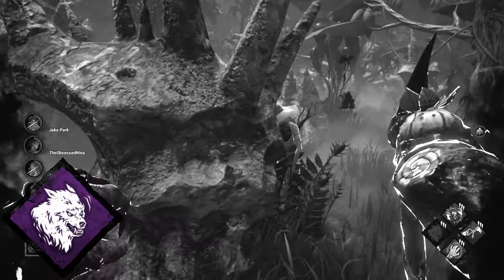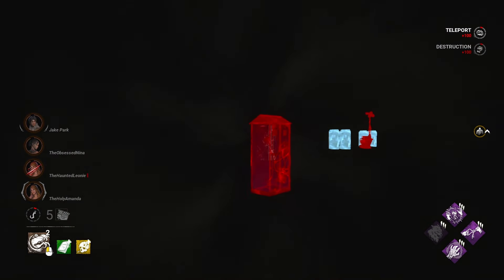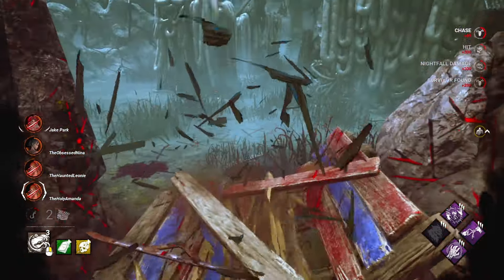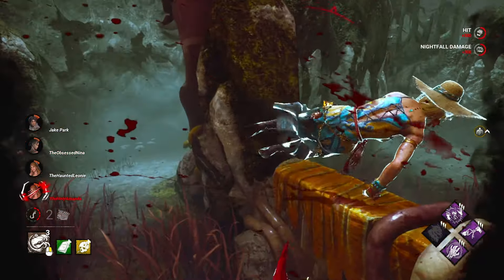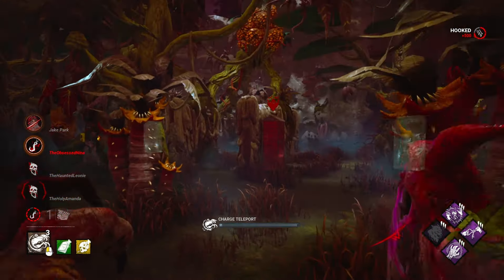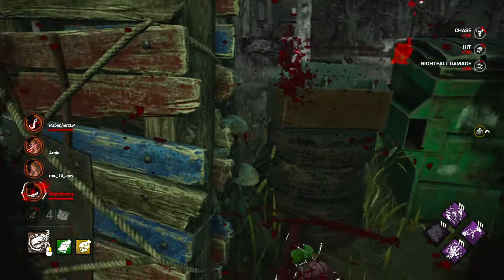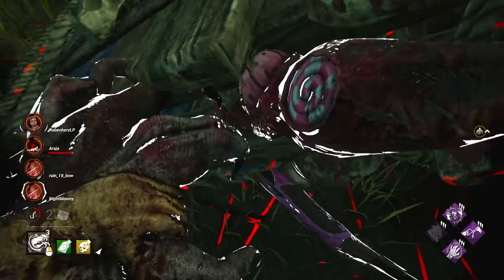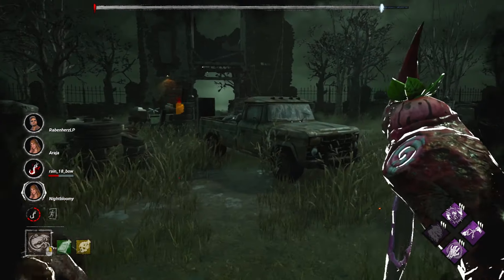Most Unpopular Perks In DBD! | Dead By Daylight Build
Dead By Daylight has a ton of perks, some of them don't get used that often, if not at all! So let's give them their time to shine- OH NO THEY'RE AWFUL!

00:00 Intro & Perks
00:35 Toba Landing
06:58 Blood Lodge